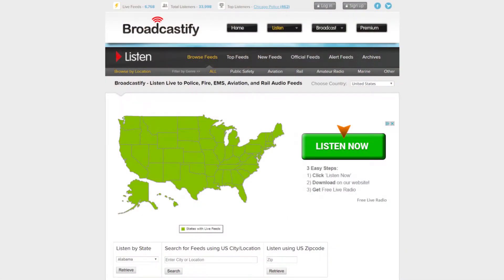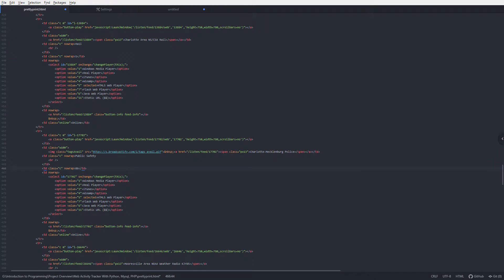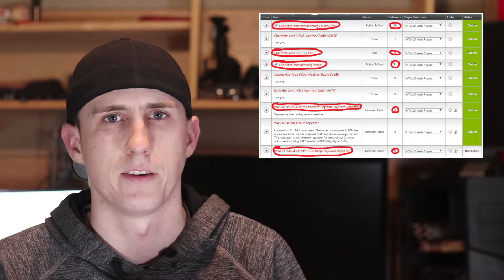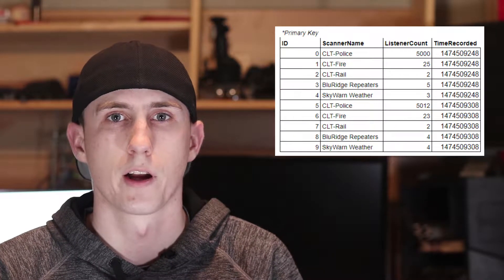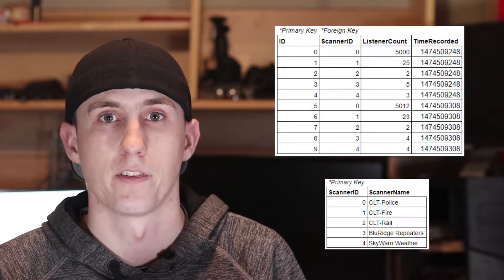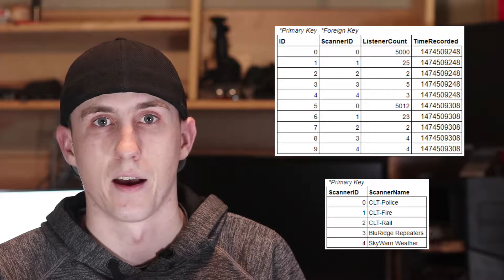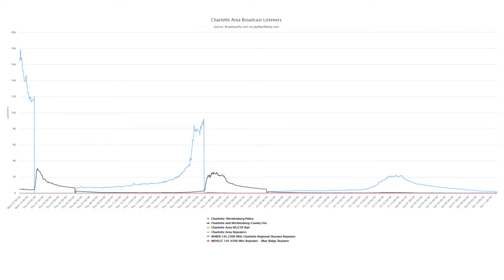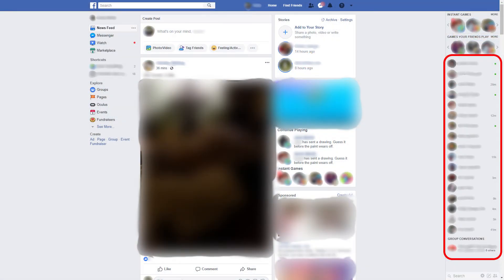Using a Python Web Scraper, MySQL Database, and PHP Webpage to Build a Graph | Project Overview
In this video I explain how I combined a Python web scraper, MySQL database, and PHP web page to collect and store data